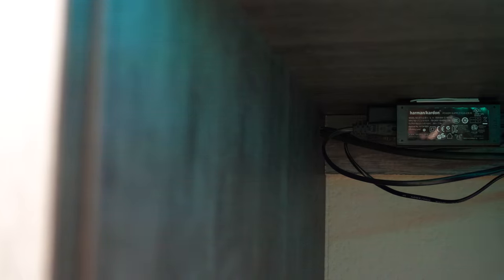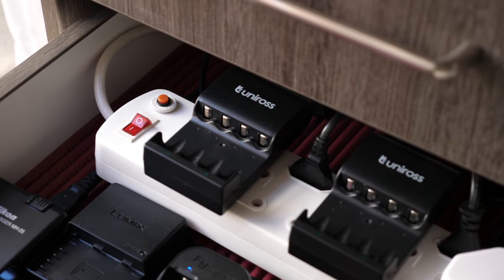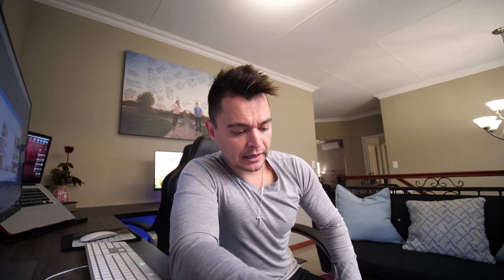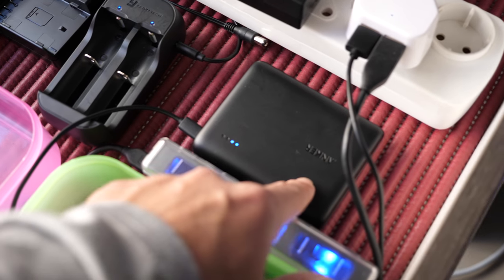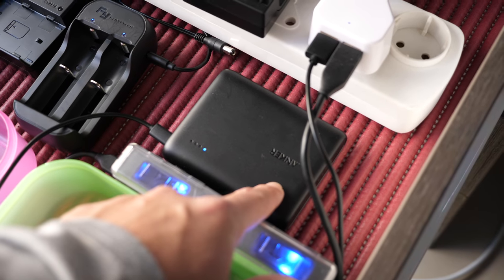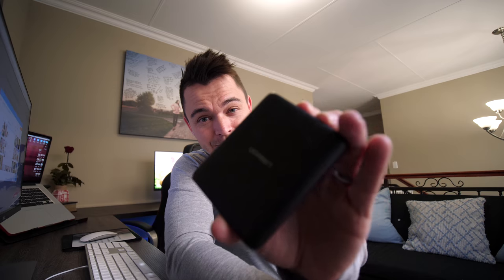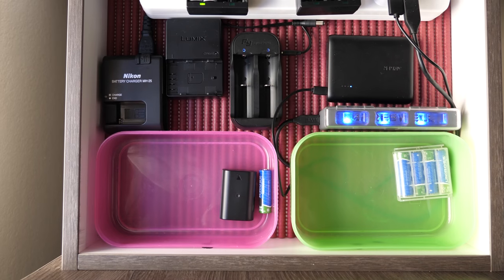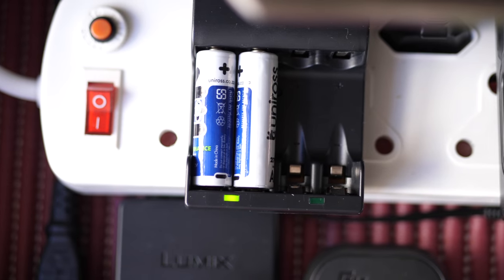Photographers | Make your own Battery Draw!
Knowing how this changed my photography career, I should have made this draw years ago!
I know it sounds like something small, and thats probably why I never did it before, I never thought it would help, thats until I made it.

So, build your own draw and see how it changes your time.